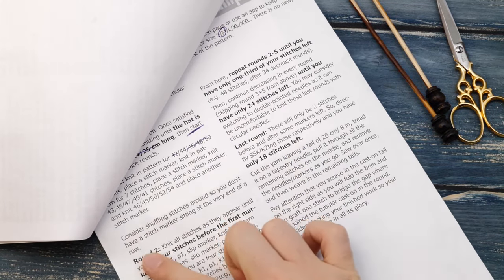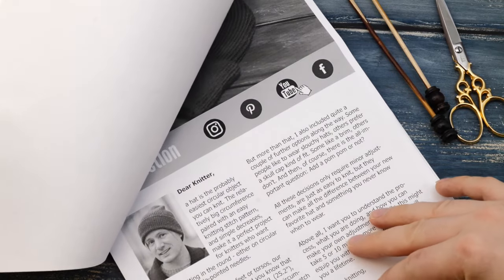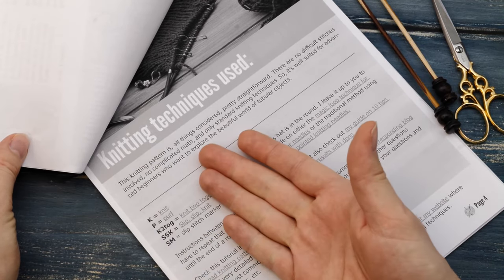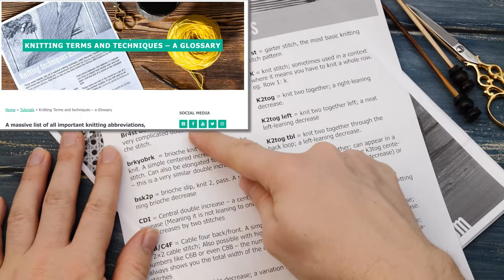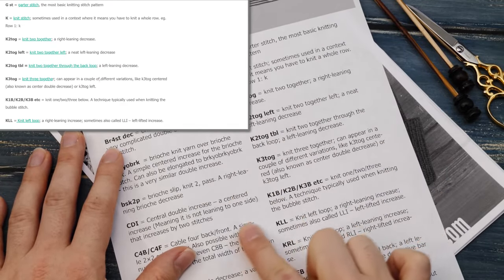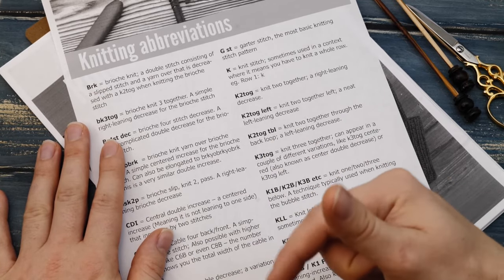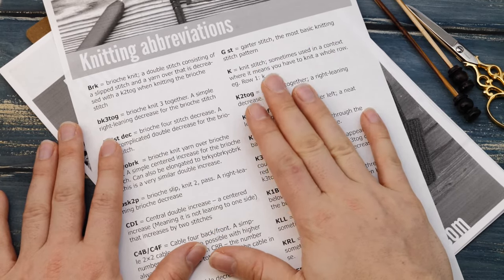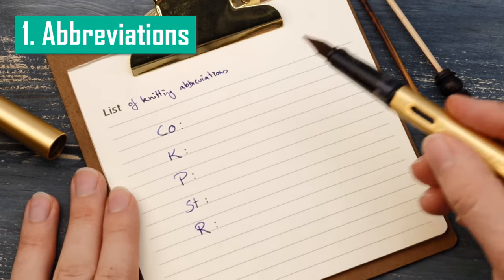How to read knitting patterns and follow written instructions [for beginners]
A step-by-step tutorial on how to read knitting patterns for beginners and making sense of written instructions for beginners.

Reading knitting patterns is an essential skill for every beginner once you want to progress past your first scarf in garter stitch. It might seem daunting but it's actually much easier than you think. The biggest problem is probably the many abbreviations. But a good knitting glossary will help you like nothing else to make sense of any pattern - even if there is no legend.
And then reading a knitting pattern boils down to understanding the few rows.
Every row has its own line and it consists of commands for the different stitches separated by commas. Sometimes numbers tell you to repeat a certain stitch multiple times, like k7 means knit 7 stitches in a row.
The second thing you might need to know is that asterisks frame a repeat. So *k2,p2* means repeating to knit two stitches, and then purl two stitches until the end of a row.
And then of course, there is sizing information. To read that part of a knitting pattern, you have to know that these are typically separated by slashes. So it's like S/M/L/Xl and it says  "ast on 10/15/20/25 stitches"...and you just have to focus on whatever position your size is. If are an L, then it means 20 (so the 3rd spot in this case).

Chapters:
0:00 Introduction to reading a knitting pattern
1:17 How to make sense of the abbreviations
2:57 How to read a knitting pattern
10:54 Figuring out your size
11:50 Gauge
13:51 Materials for a knitting pattern
14:37 How to read charts
16:30 Common mistakes when reading a knitting pattern